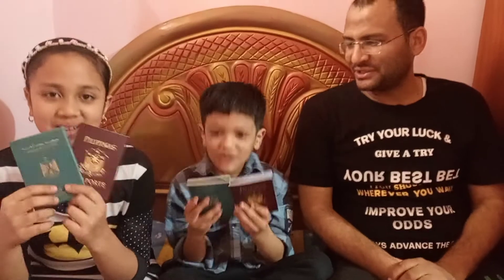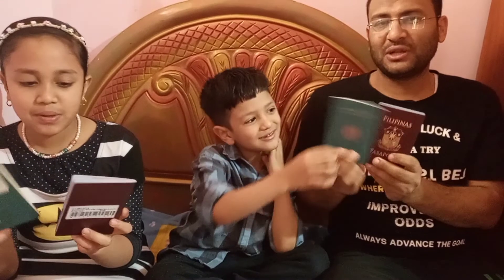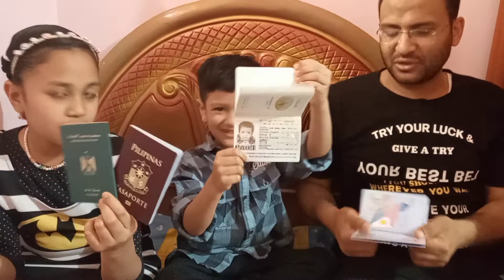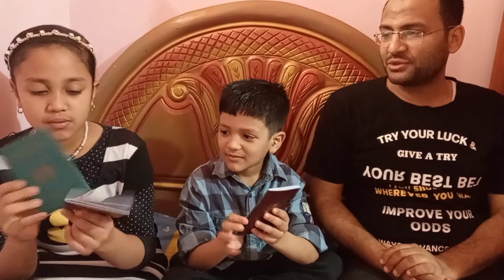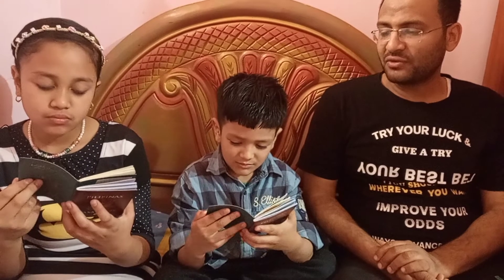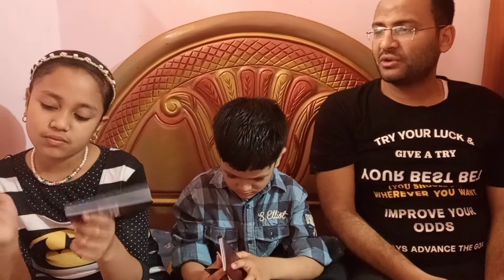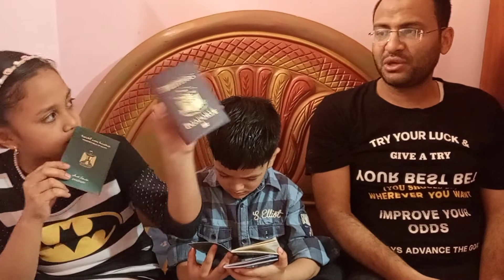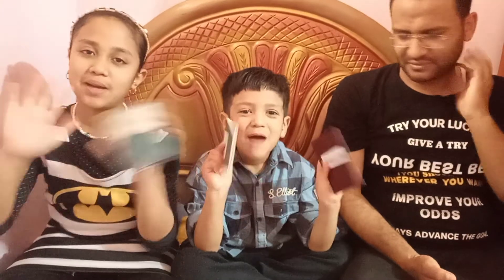Advantages of Dual Citizenship Kids | FilEgyptian 🇵🇭🇪🇬 | Amira Beauty Official ♥